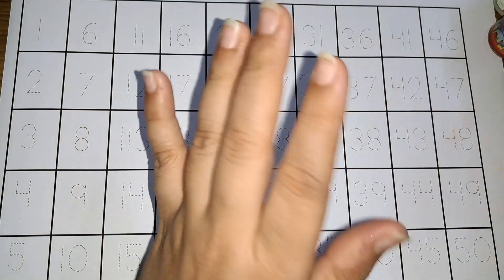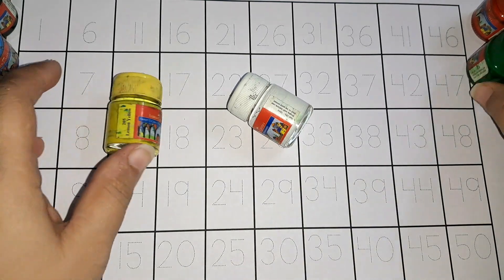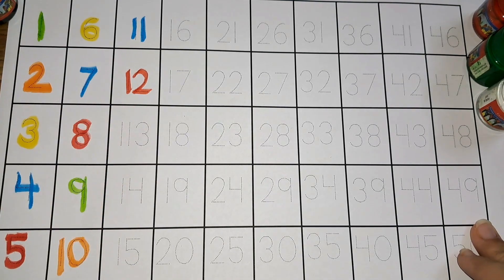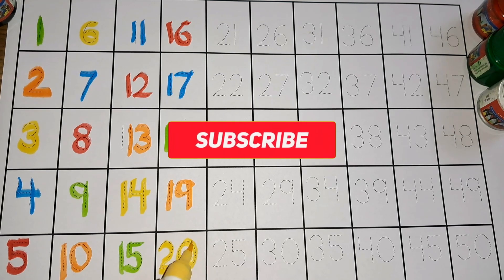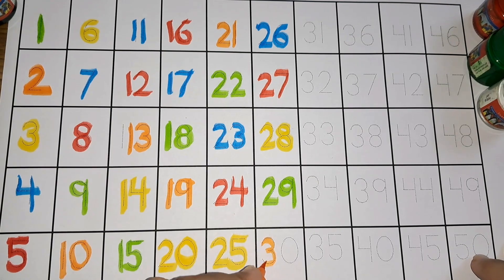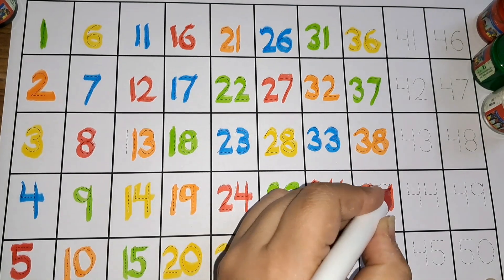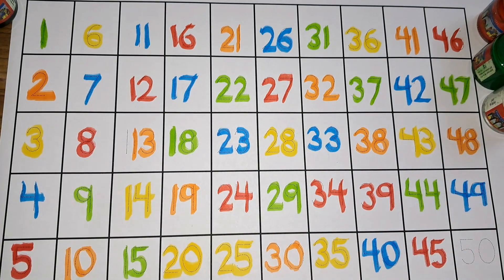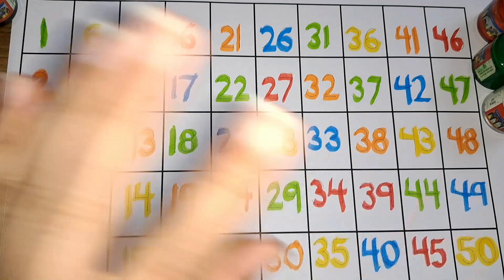12345 Counting up to 50, 1 to 50 Counting fo kids, Tracing numbers 1 to 50, how to write 123 for kid